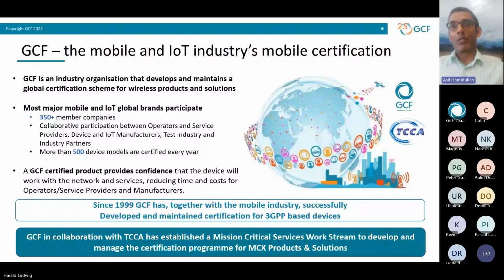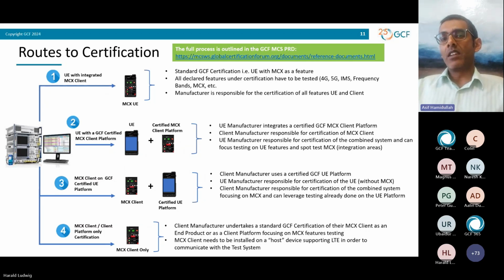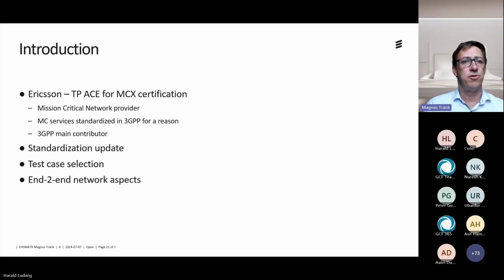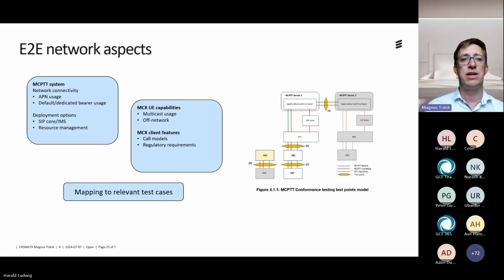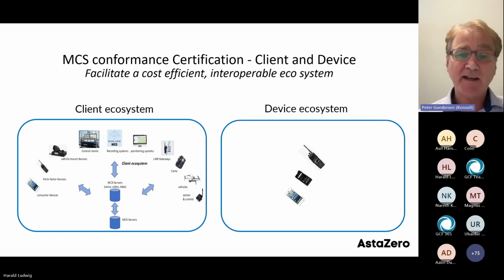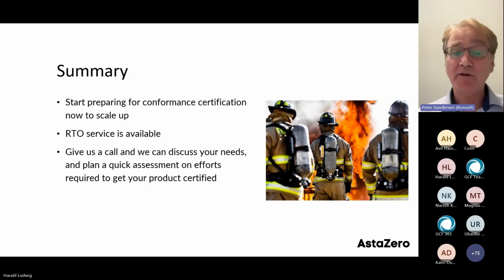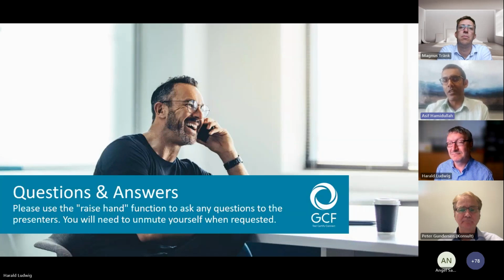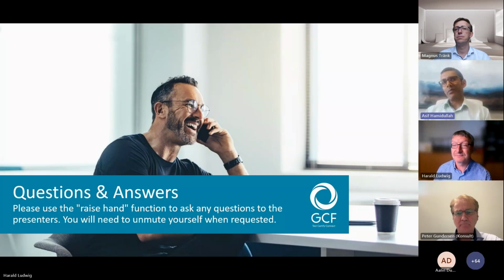GCF MCX Certification Programme Overview How to get your product certified